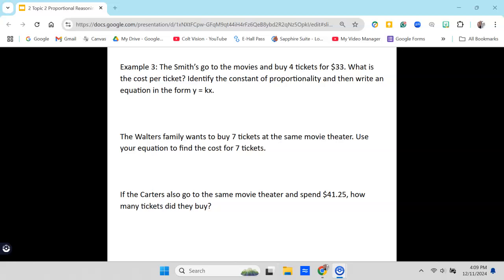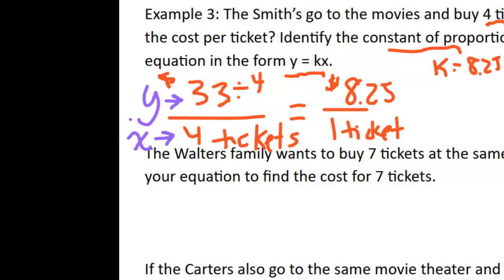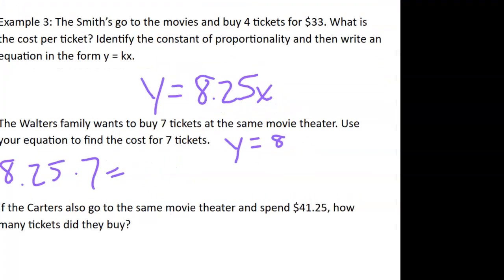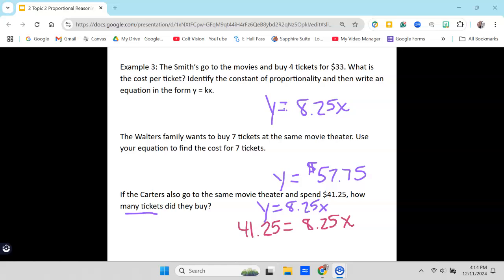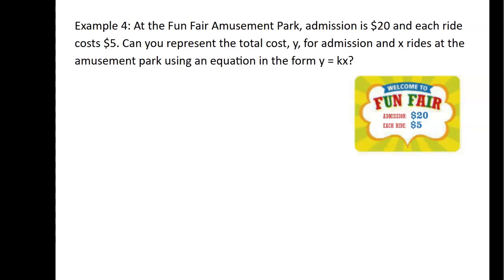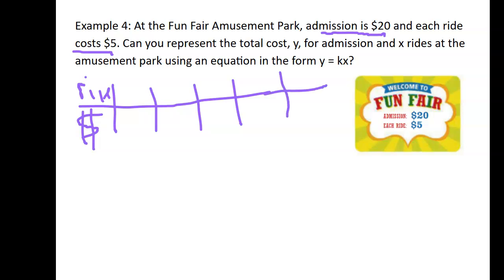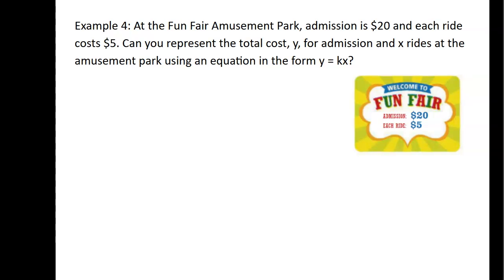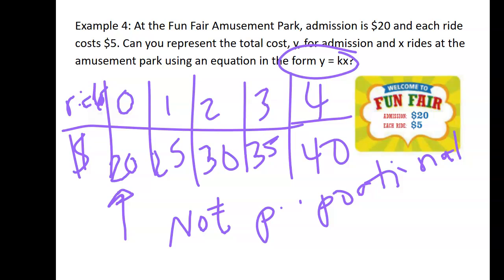Lesson 2 4 Proportional Equations part 2